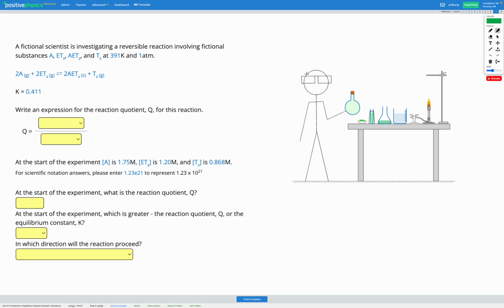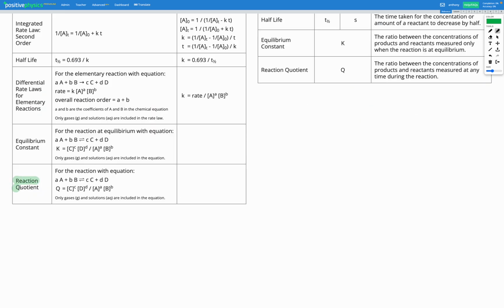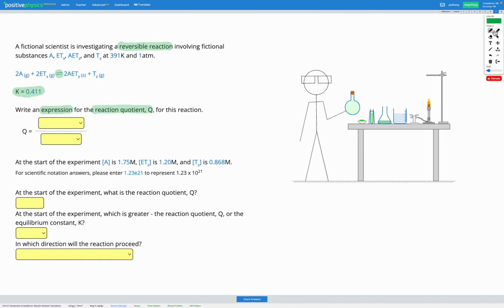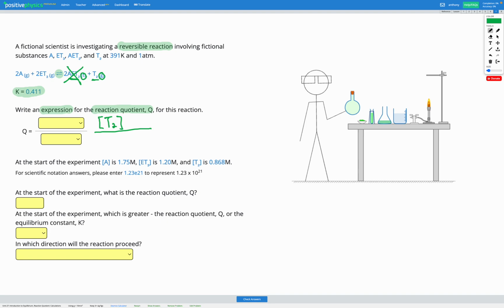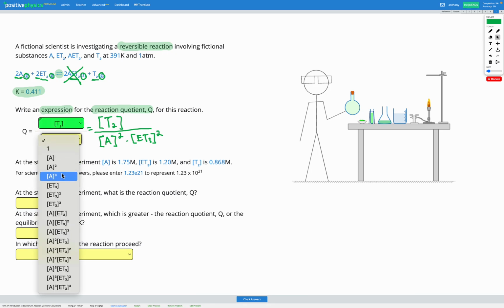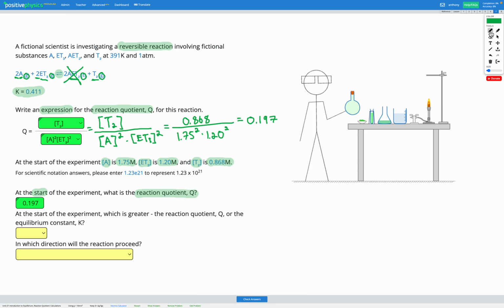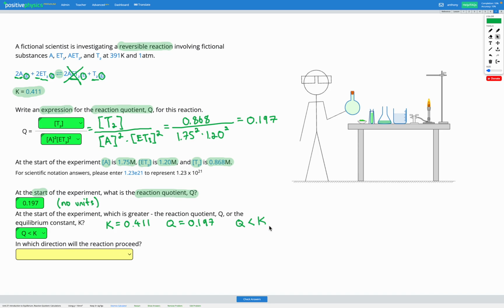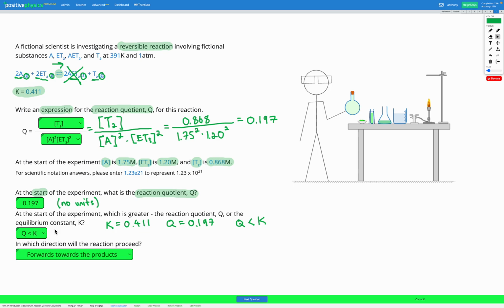Chemistry - Introduction to Equilibrium - Reaction Quotient: Calculations